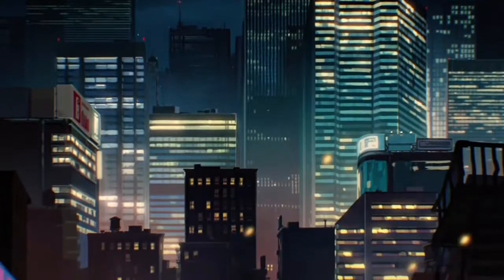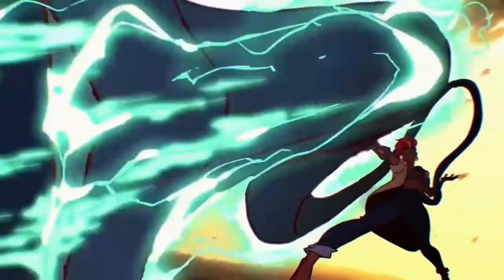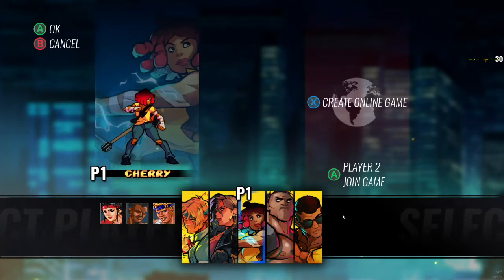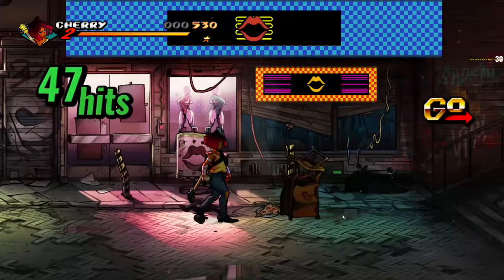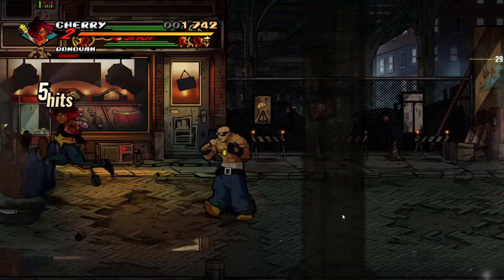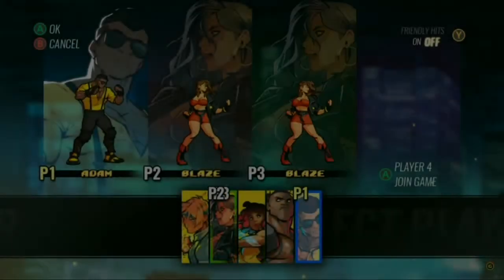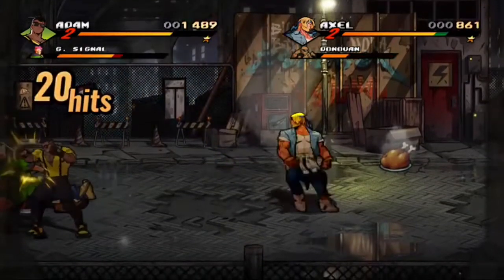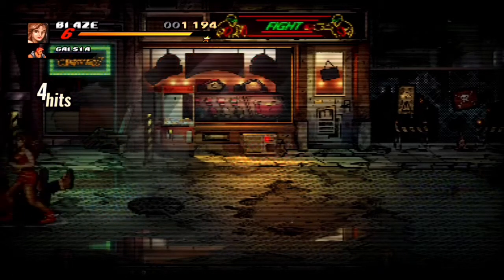Streets of Rage 4 - Game Review - MGN TV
So we have a new host by the name of AJ64Bit so please welcome him to the team. In this video, he talks about his childhood game getting the 4th release.